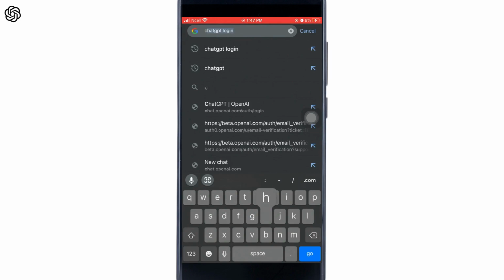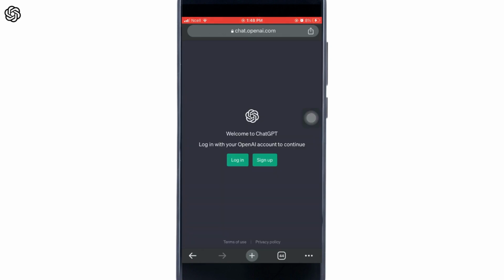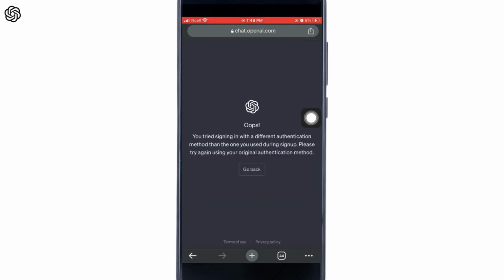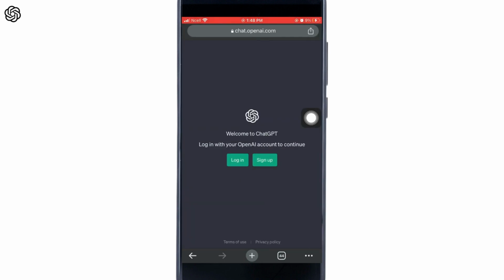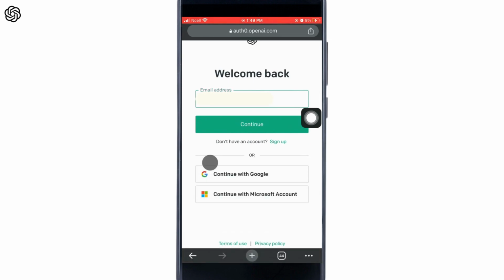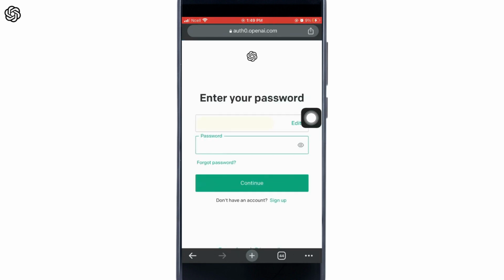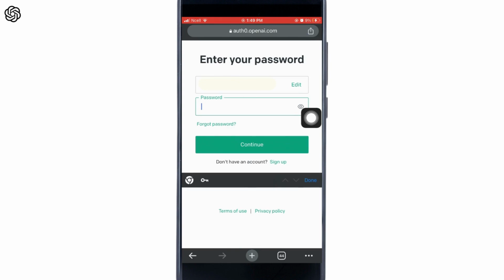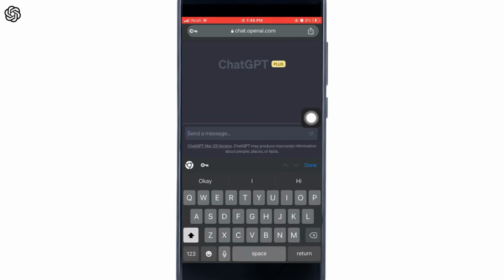How To Resolve Or Fix Invalid Username Or Email Error During ChatGPT Login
👋 Welcome to Create Login And Delete! In this video, we'll show you how to fix the Invalid Username or Email error during ChatGPT login and get your account working again. If you're someone who frequently uses ChatGPT but is experiencing issues logging in or accessing the platform, then this tutorial is perfect for you.

💬 In this tutorial, we'll provide you with a step-by-step guide on how to fix the Invalid Username or Email error during ChatGPT login and troubleshoot other common issues that may be preventing you from using the platform. We'll cover everything from double-checking your login credentials to resetting your password.

Tips for fixing Invalid Username or Email error during ChatGPT login:
🔗 If you have any questions or need help fixing the Invalid Username or Email error during ChatGPT login, feel free to leave a comment below, and we'll do our best to assist you.

📱 Timestamps:

0:00 - Introduction
0:05 - How To Resolve Or Fix Invalid Username Or Email Error During ChatGPT Login
0:10 - Open ChatGPT Official Website
0:20 - Fix Invalid Username Or Email Error During ChatGPT Login